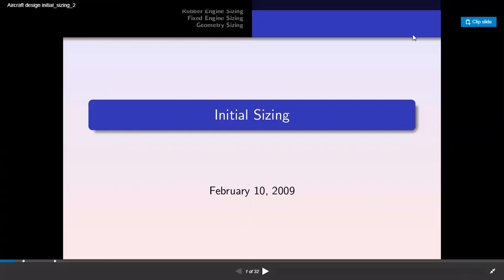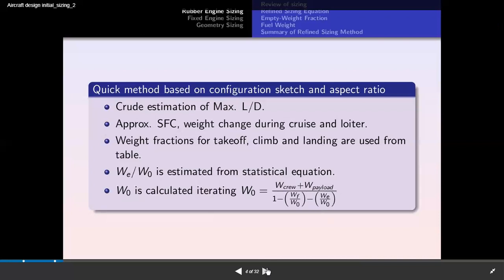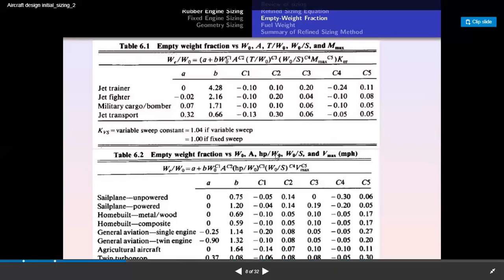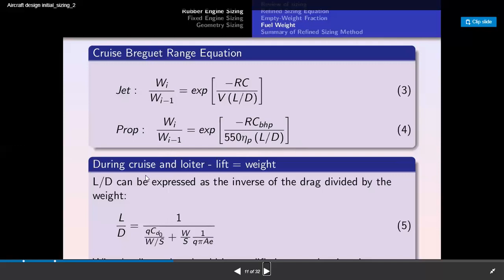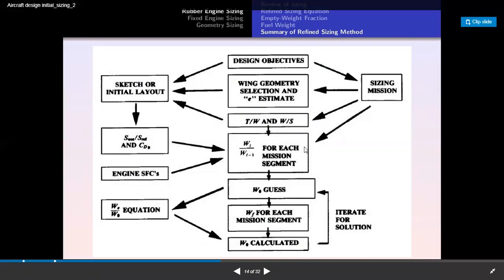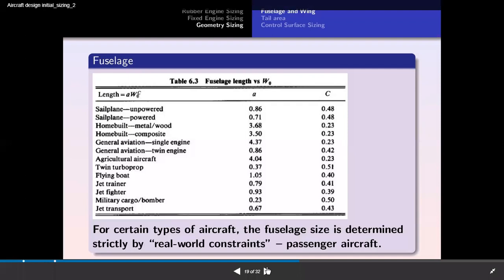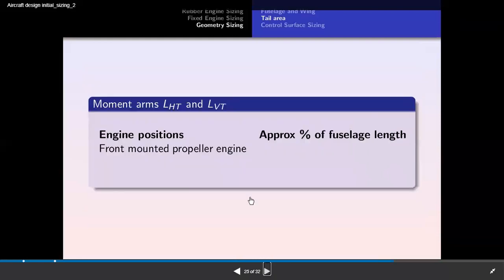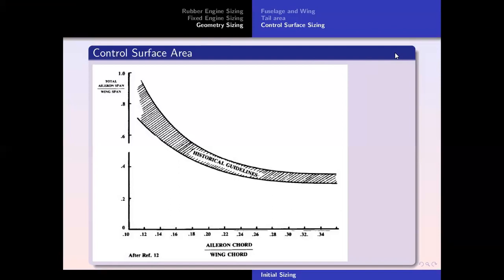##AIRCRAFT DESIGN :Initial sizing##